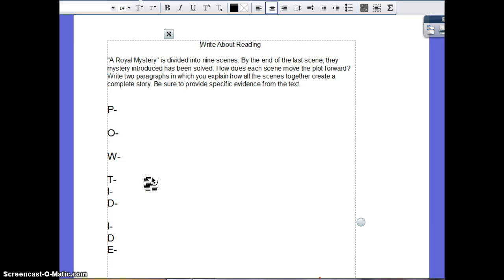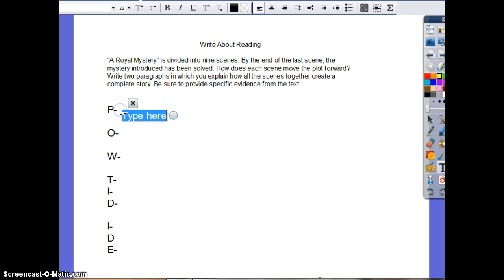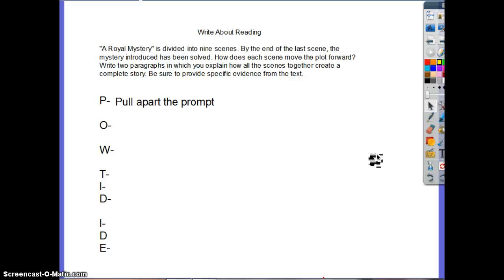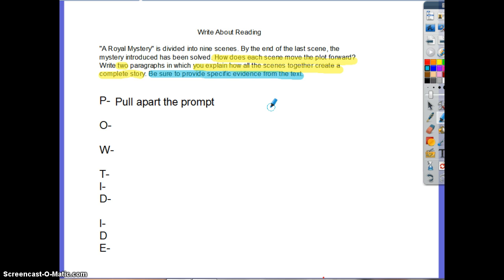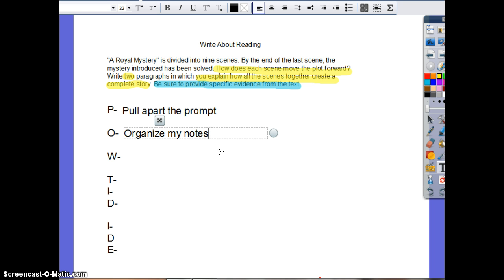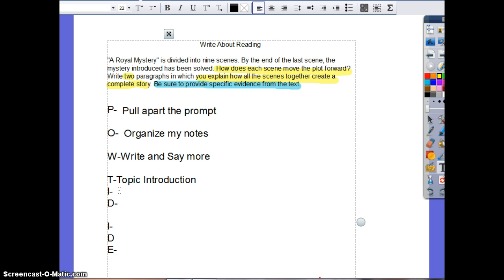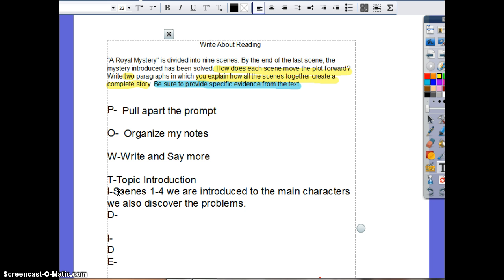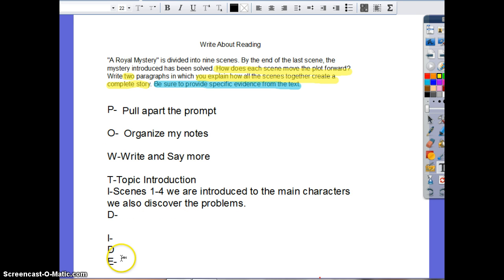POW TIDE Explained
This is a brief overview of how we will be using the POW TIDE method of writing this year in class.